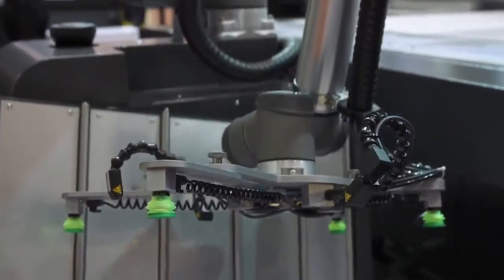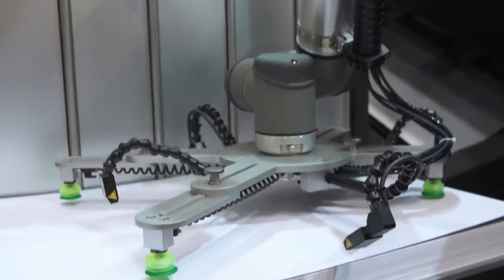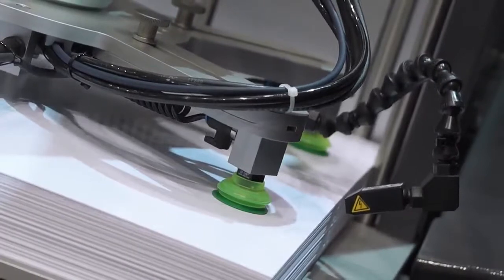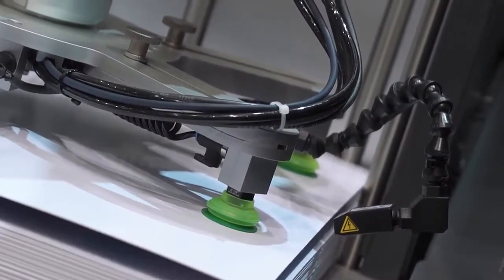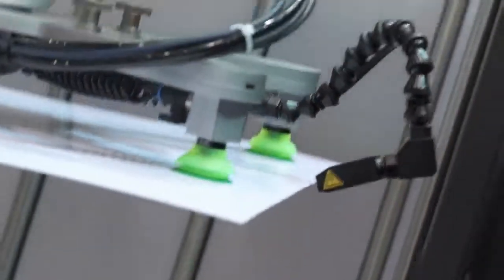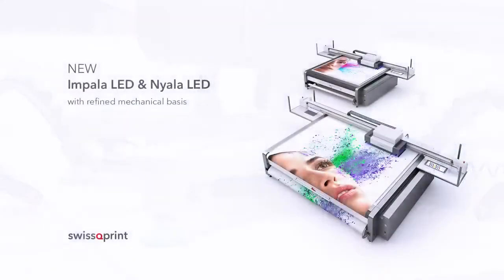SWISSQPRINT IMPALA 2 AND ROB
Impala 2
Unassuming at first glance, yet a jack of all trades when fully equipped. Impala 2 is the UV printer for businesses with a wish to grow. Because the base model can grow in all directions: doubling its output both in terms of printing speed and maximum format size. The Impala 2 is modest in only one respect: its physical dimensions.

ROB

The robot loads and unloads media onto the Impala 2 flatbed printer. The two of them work extra shifts together and unburden personnel from routine tasks. Automation optimises utilisation and hence returns.